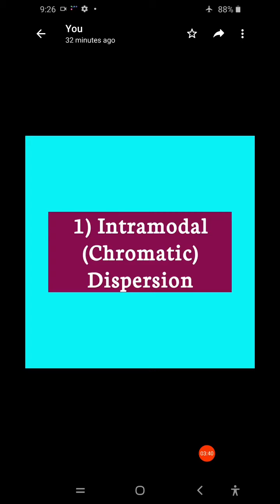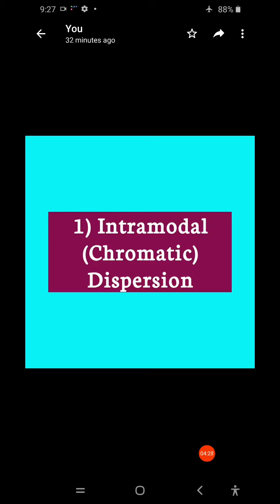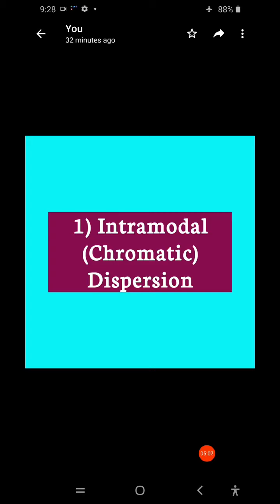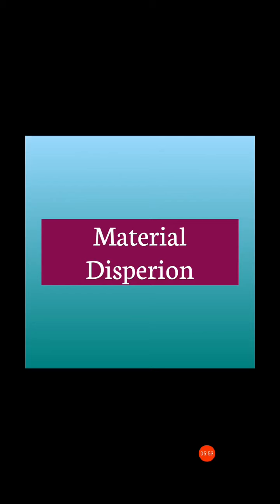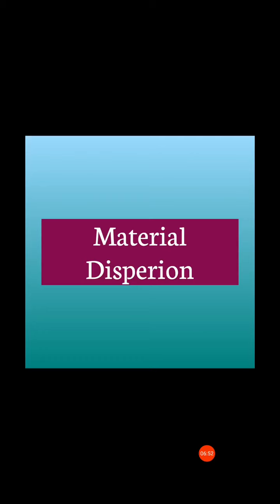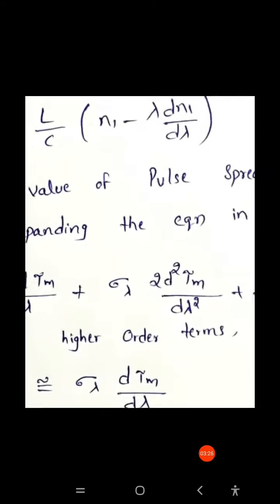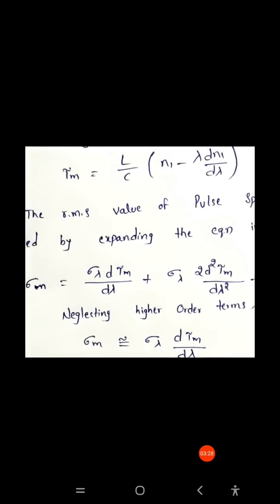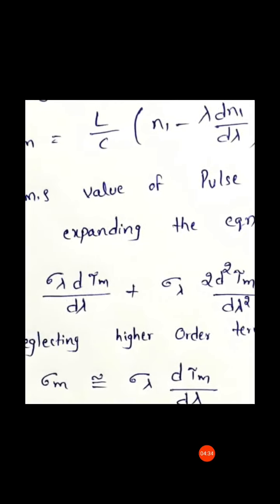TYPES OF DISPERSION